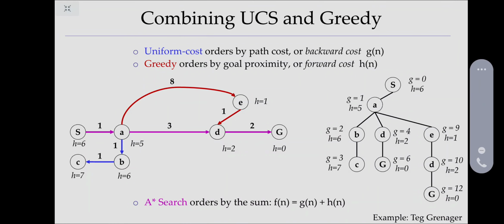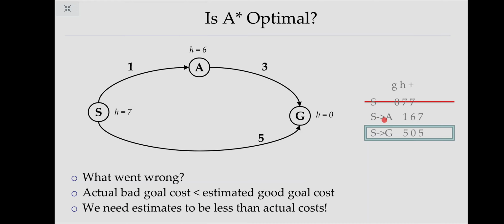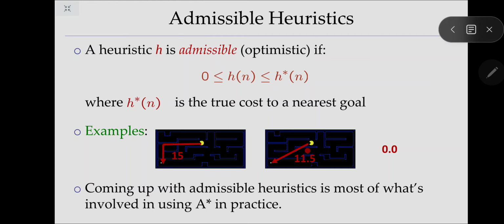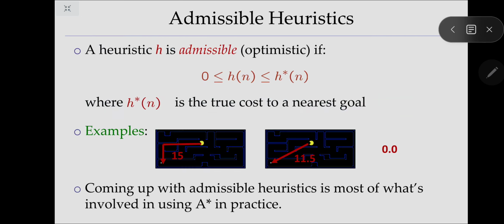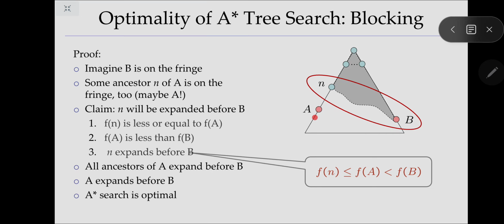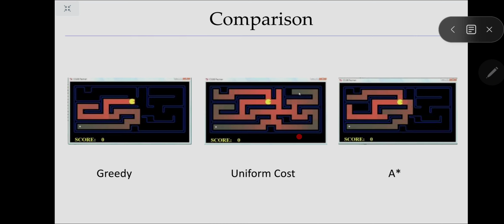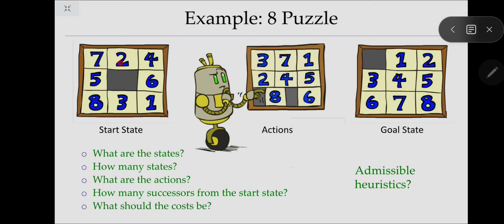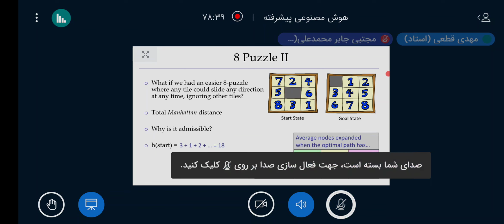شرح خوارزمية Heuristics و A* في الذكاء الاصطناعي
شرح محاضرة ذكاء الاصطناعي يوم الاثنين دكتور قطعي جامعة امير كبير في طهران